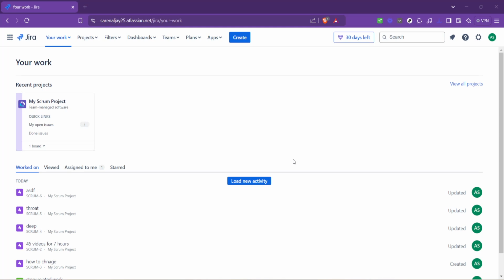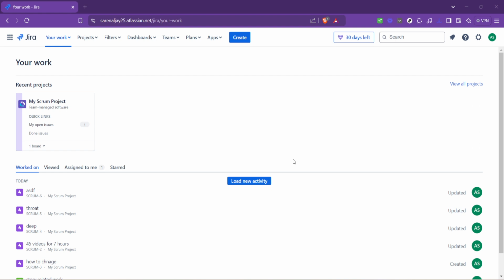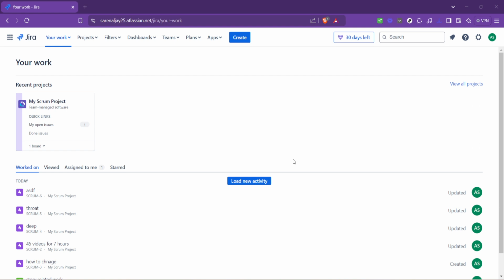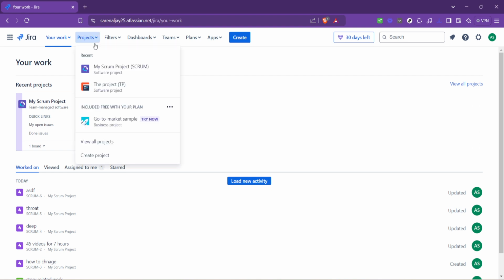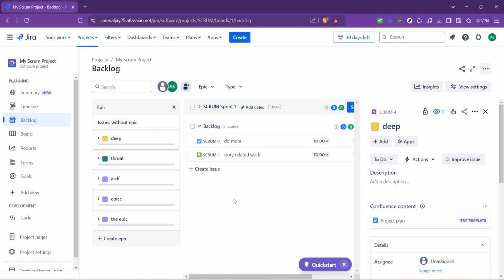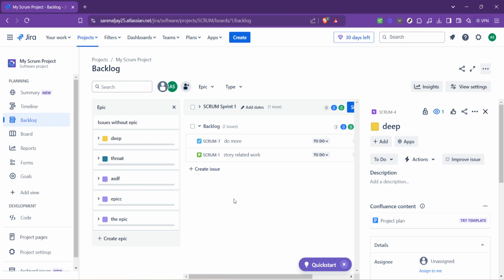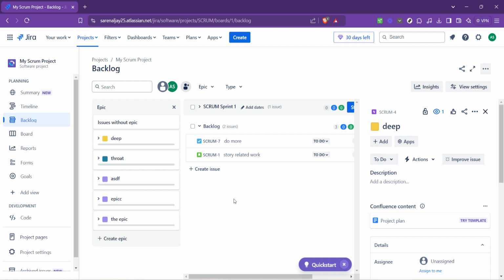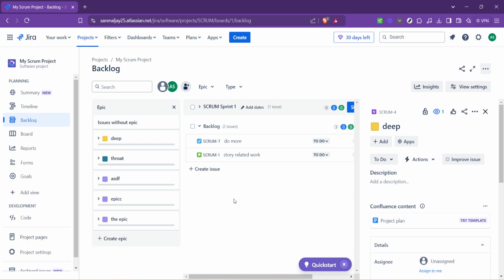How to View All Epics in Jira (Full 2024 Guide)